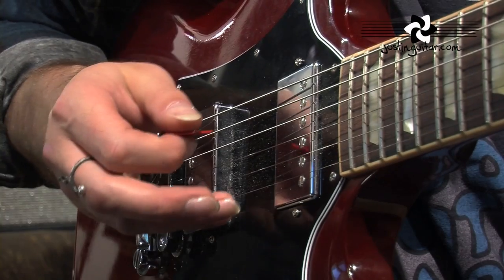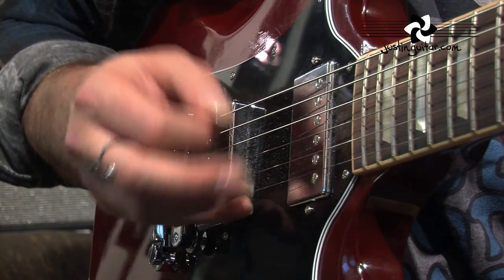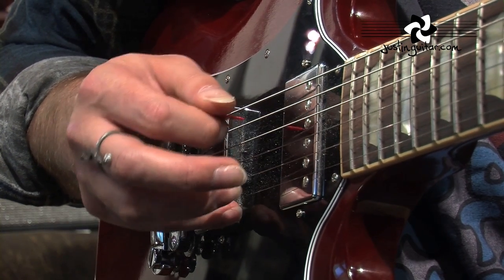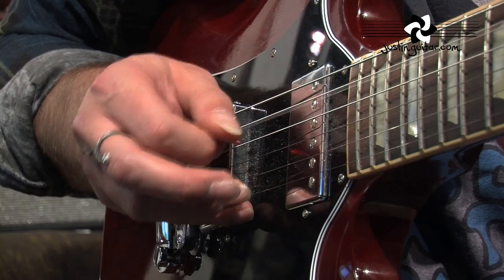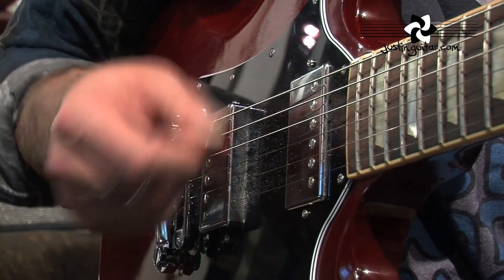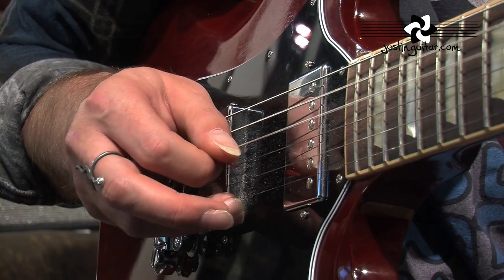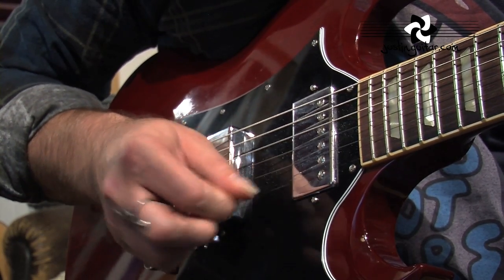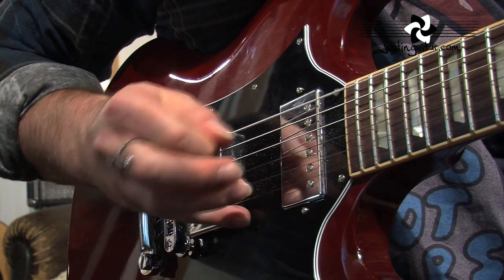Rhythm Playing - Picked Fingerstyle - How to Play Rhythm Guitar - Stage 5 Guitar Lesson [IM-156]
In this guitar lesson we're going to check out a very useful type of rhythm playing I call picked fingerstyle - it's kinda easy and sounds great - the basic idea is replicating a fingerstyle sound with a pick. Great fun!

This is part of Justin's Intermediate Guitar Method, Foundation. A series of lessons available free online!